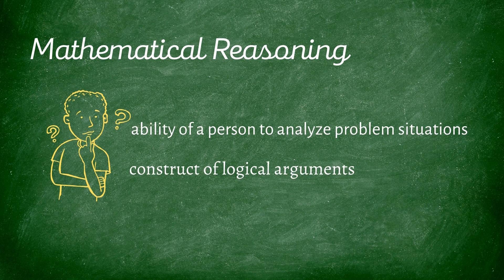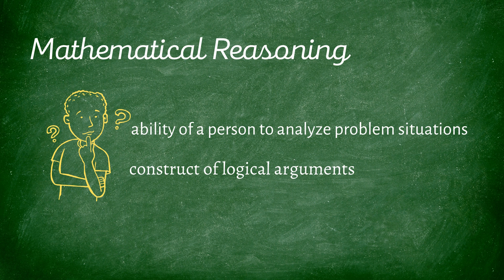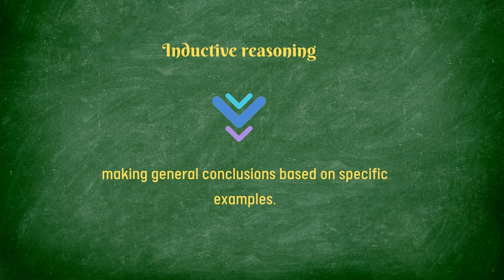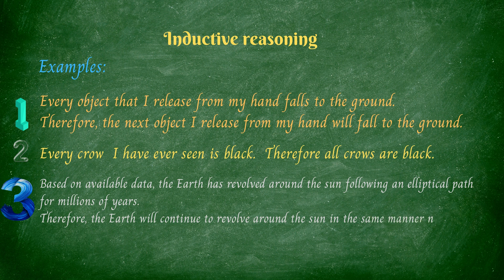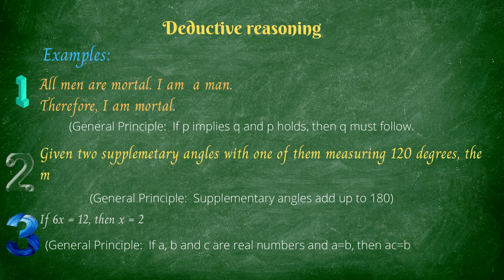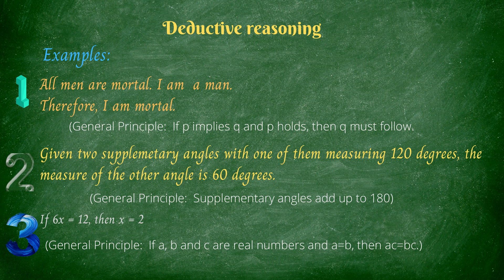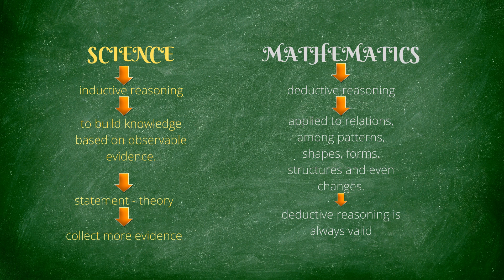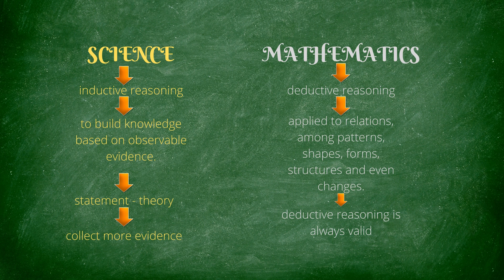MATHEMATICAL REASONING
Explore the fundamentals of mathematical reasoning with this engaging video. Learn about inductive and deductive reasoning, their differences, and how they are applied in mathematics. Perfect for students, educators, and anyone looking to enhance their logical thinking skills. Watch now to master the basics of inductive and deductive reasoning and improve your problem-solving abilities

shopee.ph/jammaekas1